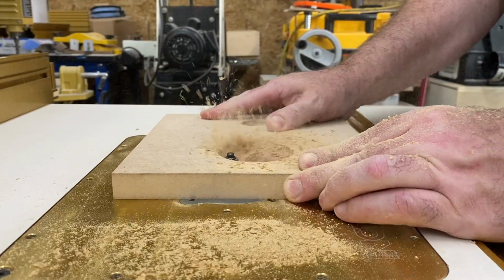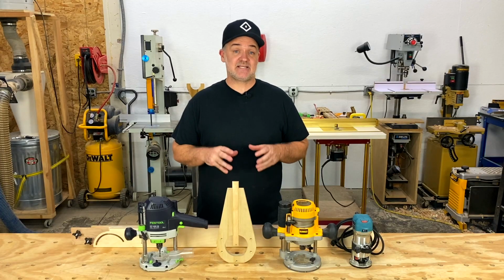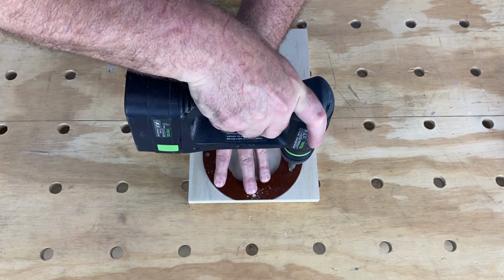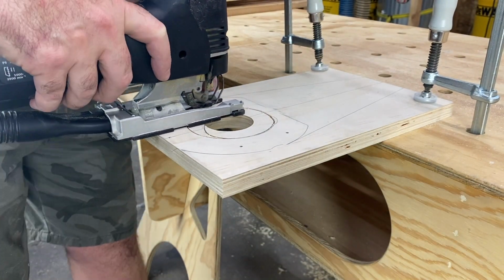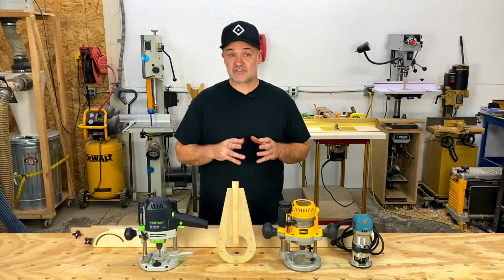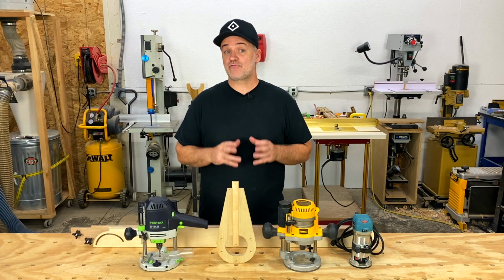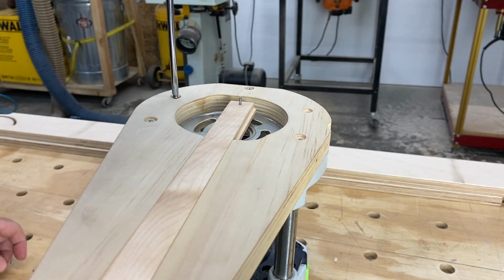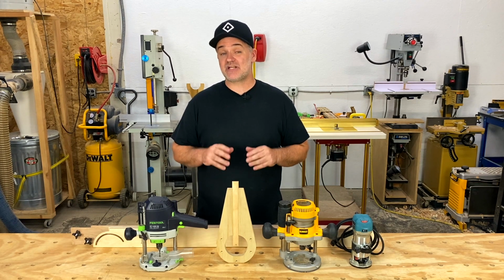Very Handy Router Jig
As the title implies this is a Very Handy Router Jig!! Small arcs are very useful when making jigs.
If you watched the Arch Jig video and want to make your own, this jig will make the arc for the locking knobs. It allows you to place your pivot point under the base so any size arc is possible.